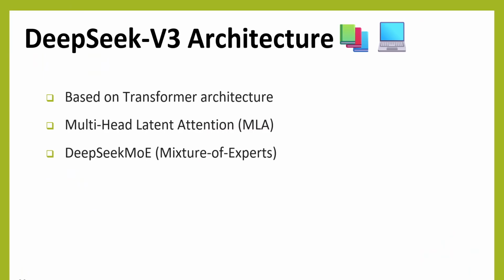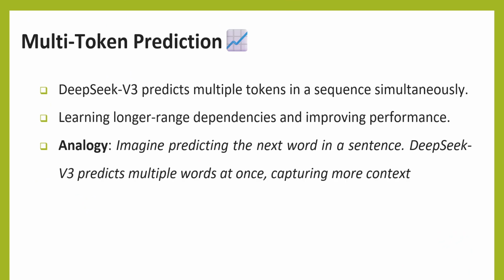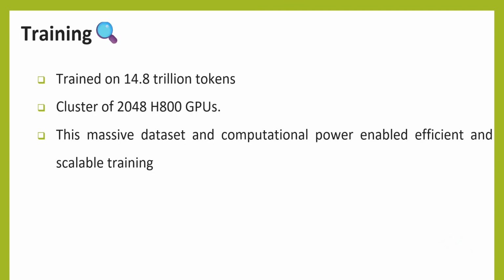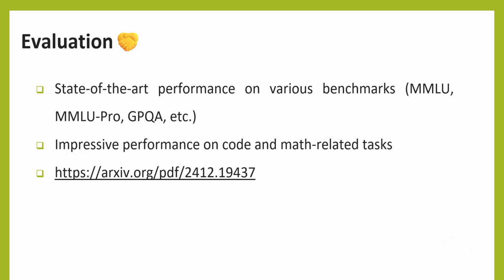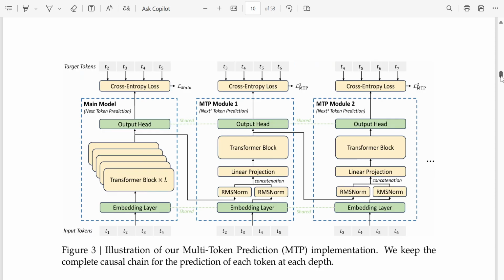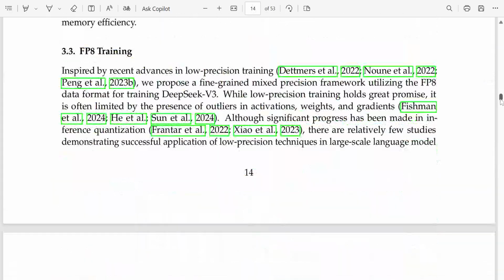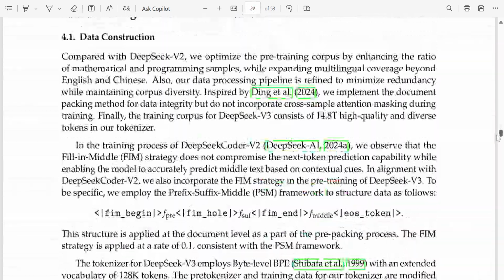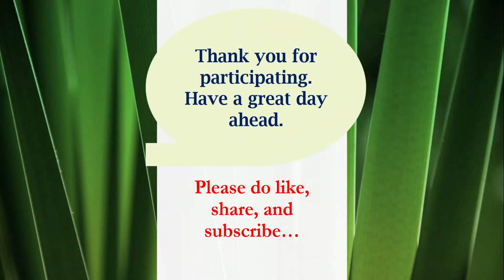DeepSeek-V3: The Future of AI📊💡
Unlock the Power of DeepSeek-V3! 🤖💻

Join me as we explore the exciting world of Artificial Intelligence and Machine Learning, specifically the latest advancements in DeepSeek-V3 🌐. In this video, we'll cover the basics of DeepSeek-V3, including its innovative architecture 📚, training process 📊, and capabilities 🤔.

We'll dive into the world of Natural Language Processing 📚, Machine Learning 📈, and Deep Learning 🤯, and explore how DeepSeek-V3 is changing the game with its incredible language understanding 🗣️ and generation capabilities 📝.

Topics covered:

DeepSeek-V3 🤖: Introduction, Architecture, and Training
Natural Language Processing 📚: Text Preprocessing, Sentiment Analysis, and Language Modeling
Machine Learning 📈: Supervised and Unsupervised Learning, Reinforcement Learning, and Deep Learning
Deep Learning 🤯: Convolutional Neural Networks, Recurrent Neural Networks, and Long Short-Term Memory Networks
Applications 📊: Code Generation, Math Problem Solving, and Text Summarization

Watch now and learn how DeepSeek-V3 is revolutionizing the world of AI and ML! 🚀